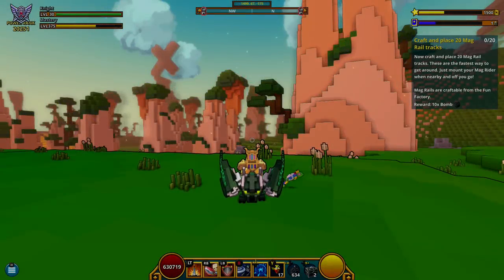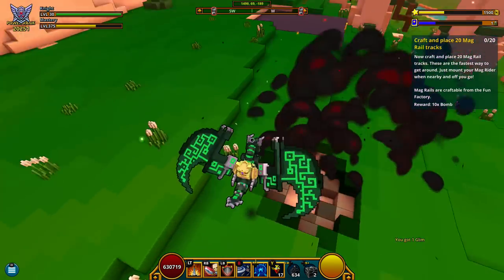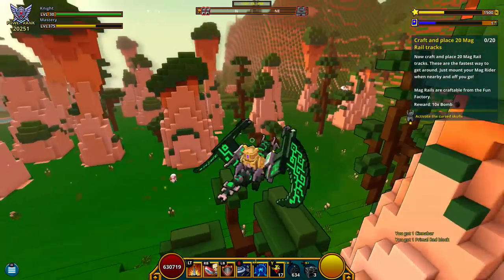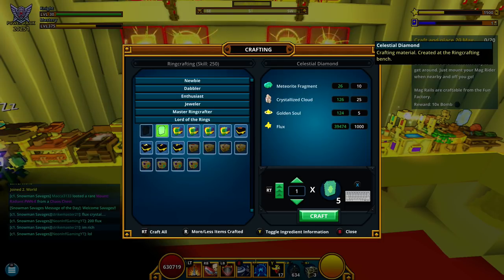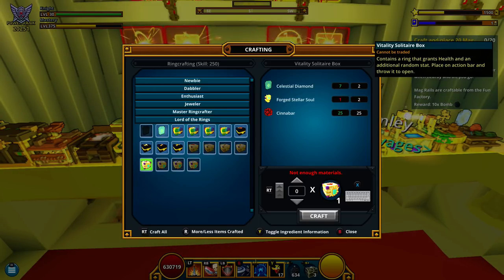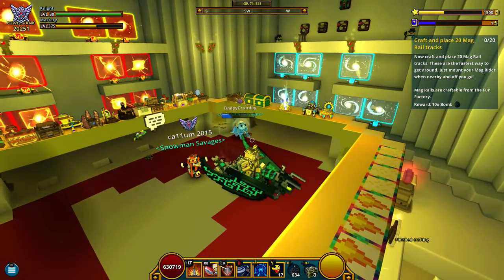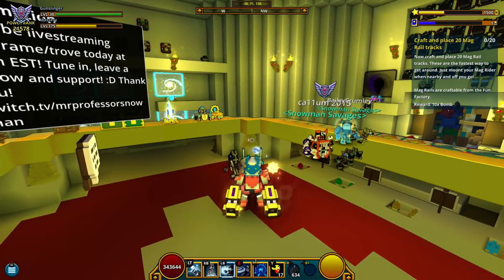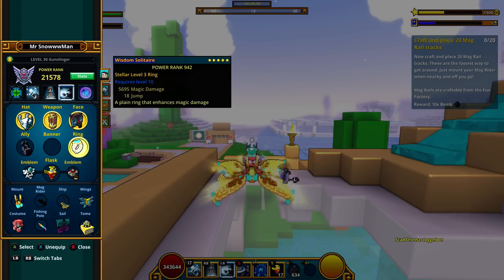Trove: HOW TO FARM CINNABAR FAST! STELLAR RING GUIDE / REVIEW!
Hey guys! It's Snowman here! I want to thank you all so much for all the support you give me!

Gamertag: Mr Snowwwman

Club: Snowman Savages
IF YOU WANT A INVITE

Message either myself, No Courtesy, Doge or Hard Rock MX!